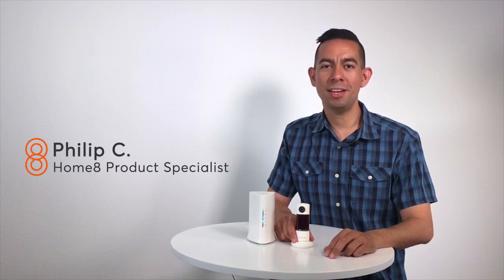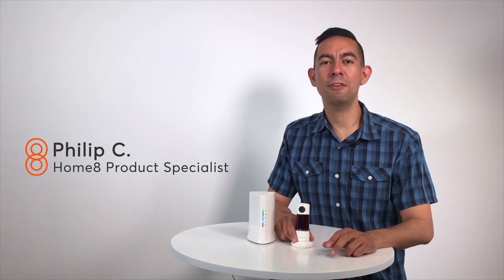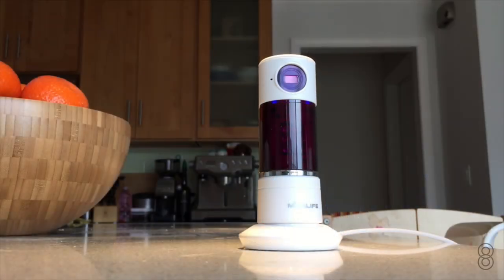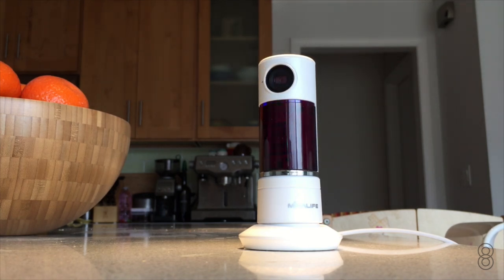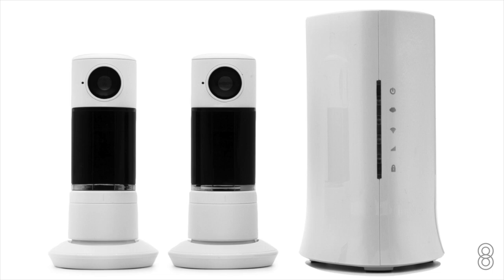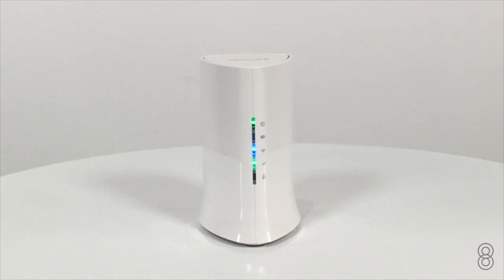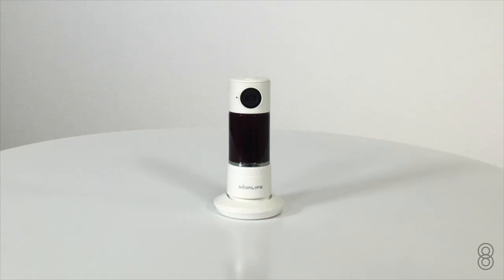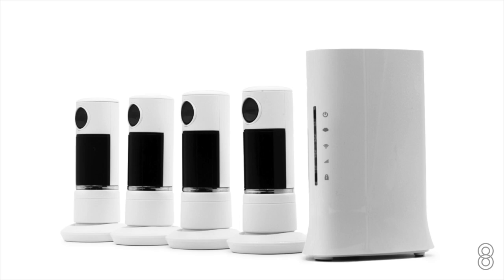Home8 Twist HD Camera Ultra-secure Starter Kit - Product Tour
Home8 Twist HD cameras in this kit turn 300° for an ultra-wide field of view, and can be manually tilted up or down.

Home8 offers best-in-class comprehensive protections with optional 24/7 professional monitoring,  event video recording, and video-verified priority response. Other than home protection, we offer a video-integrated and verified senior-care protection. The affordable video-integrated Home8 multi-home protections can bring you the ultimate peace of mind.

Available on Home8 webstore and Amazon

Home8 Video-Verified Monitoring Alarm System with Two (2) Twist HD Security Cameras for Home/Baby/Pet, Wireless Security System